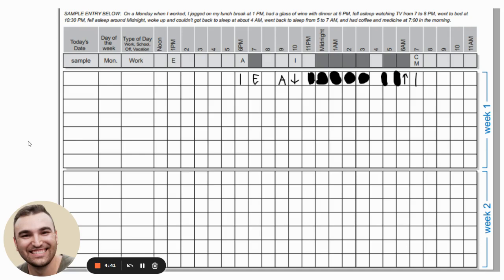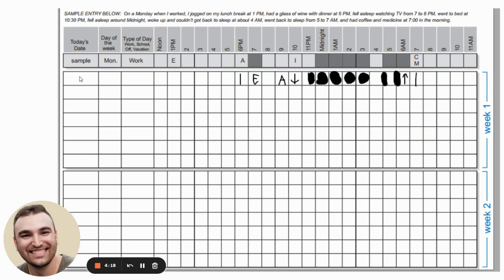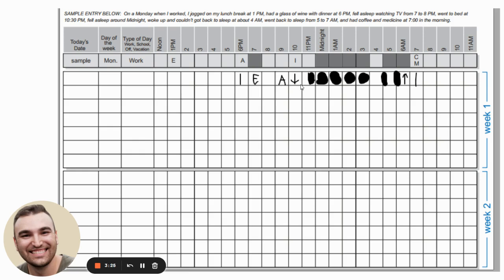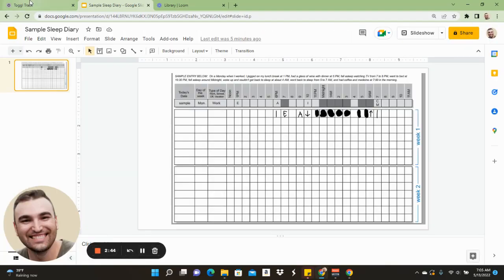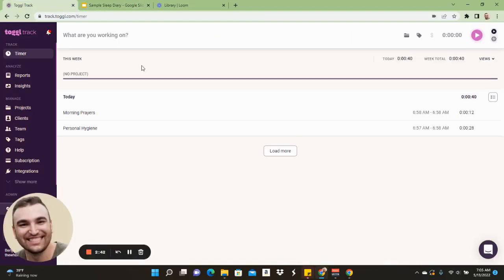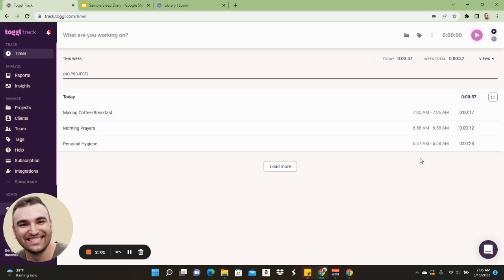Sleep Diary & Toggl Track Orientation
This short video is a brief overview of how to fill out your sleep diary and utilize Toggl Track before attending the Fatigue Mitigation Workshop.